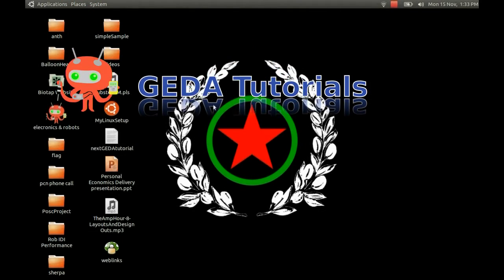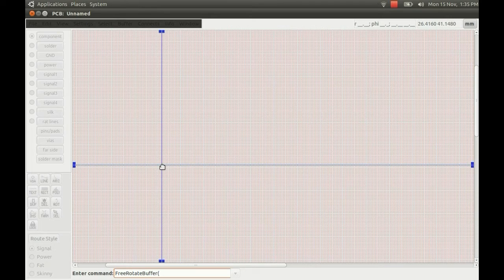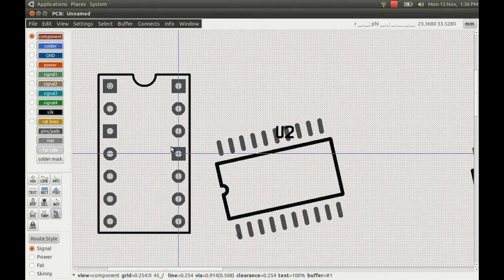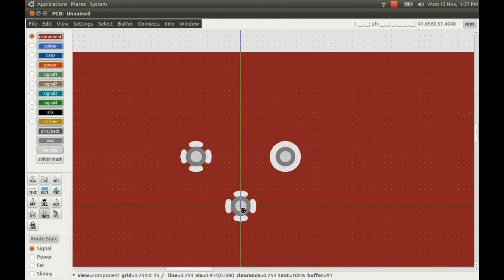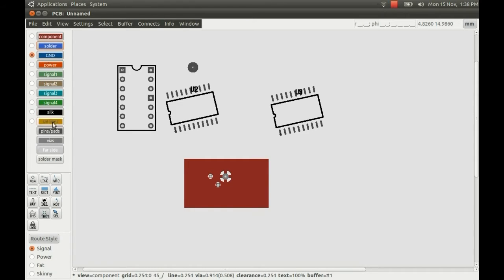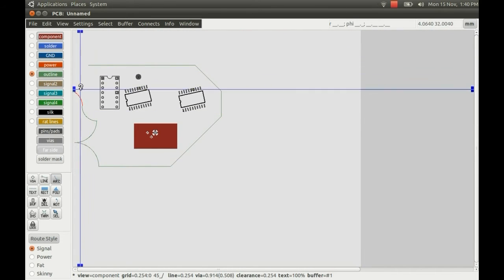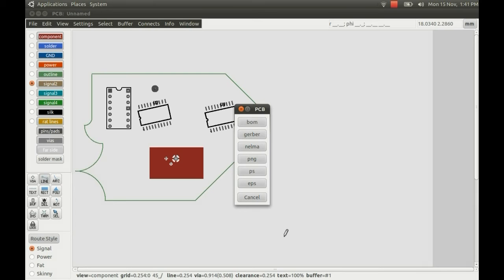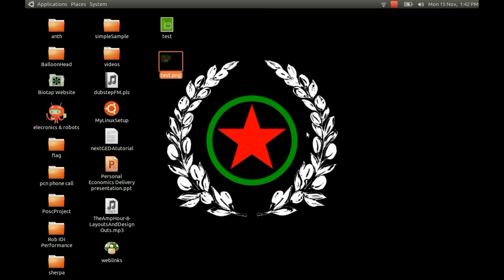GEDA PCB Designer - Rotate, Outline etc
GEDA is a powerful open source electronics design automation tool for Mac and Linux -

This video looks at rotating footprints, changing pads to squares, types of thermal vias and creating a custom outline for your pcb.